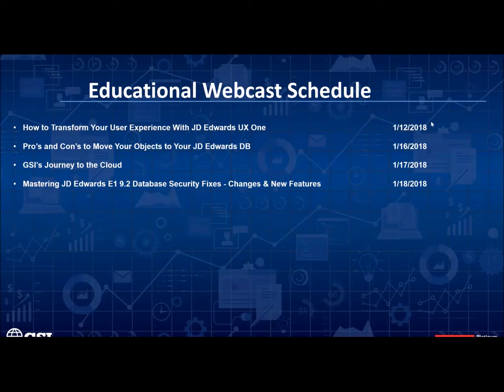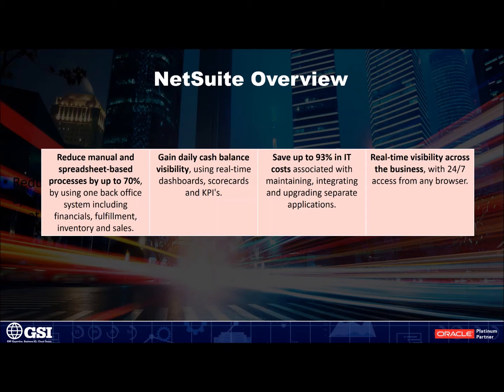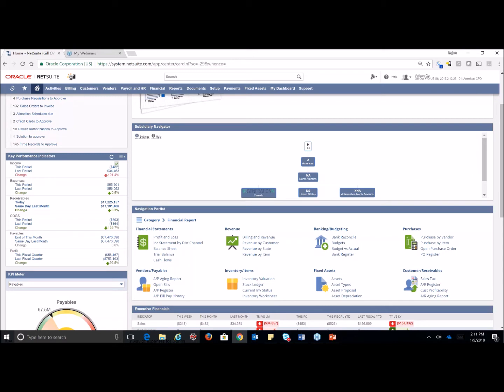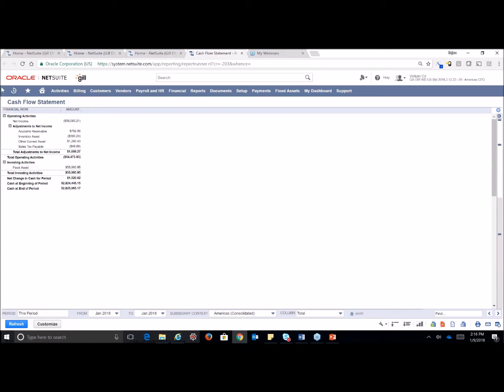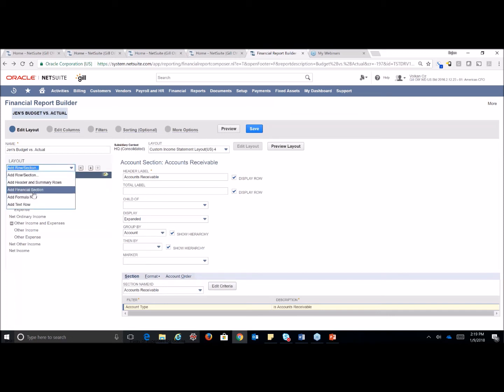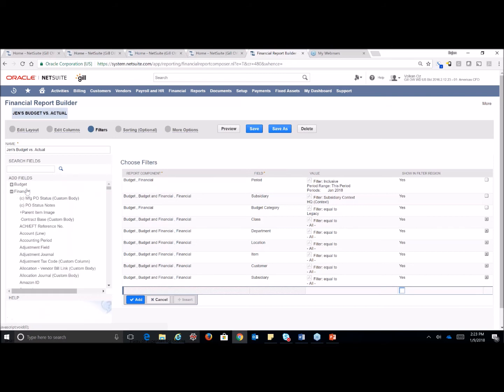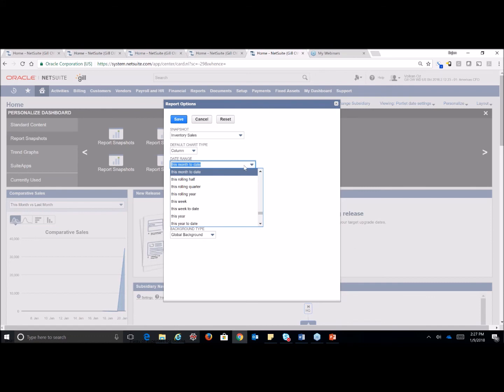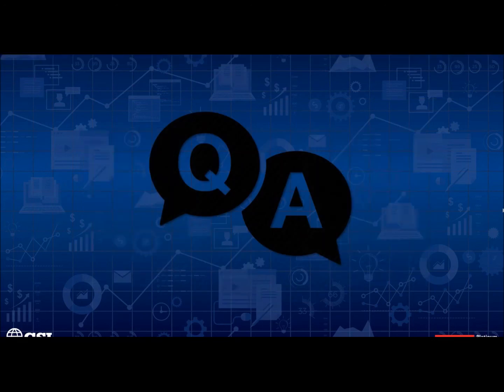Effectively Using NetSuite Financial Reports